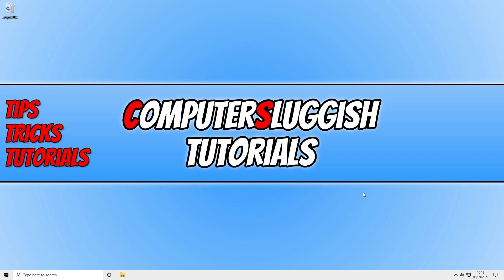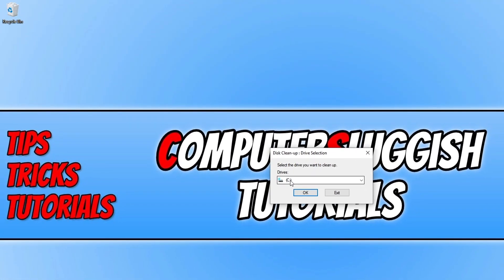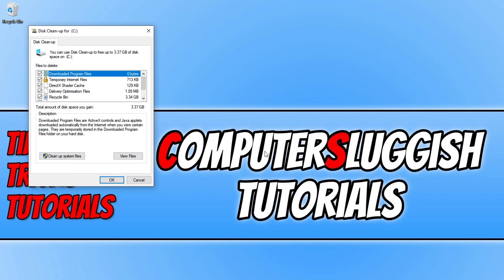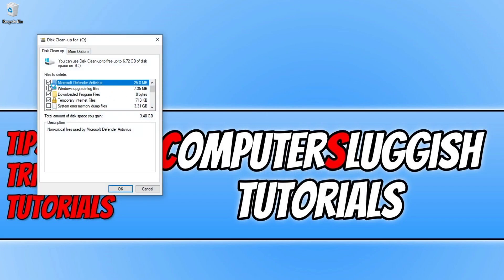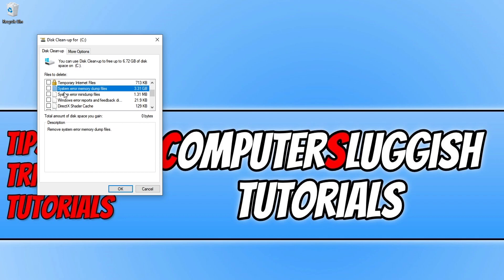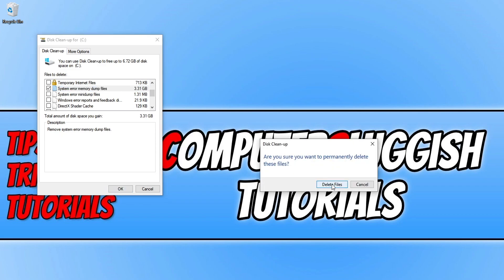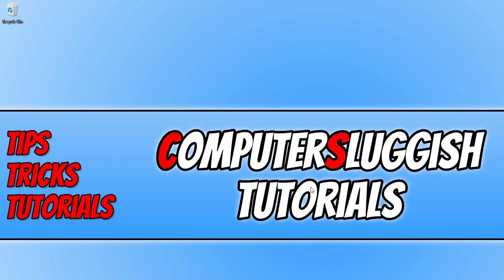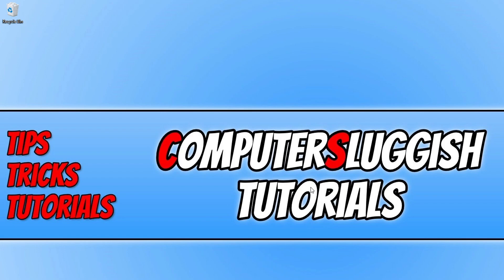Delete System Memory Dump Files In Windows 10 Using Disk Cleanup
Remove System Memory Dump Files In Windows 10

In this Windows 10 tutorial, I will be showing you how to delete system memory dump files on your PC or laptop, using Disk cleanup. When your computer crashes or bluescreens then Windows 10 creates a memory dump file, so you can try and figure out the cause of the issue. These can get quite large over time so if you don't need the memory dump file or want to create more disk space on your PC, then you can easily remove the system memory dump files using Windows Disk Cleanup.